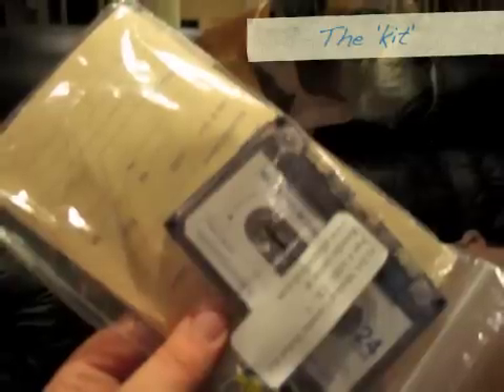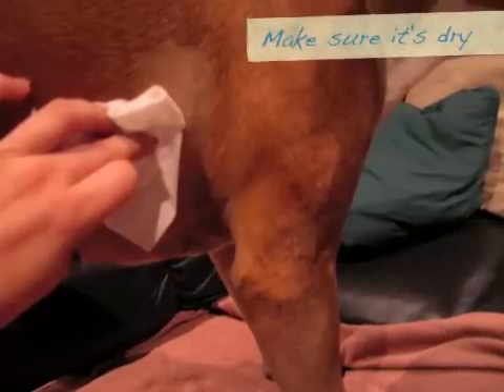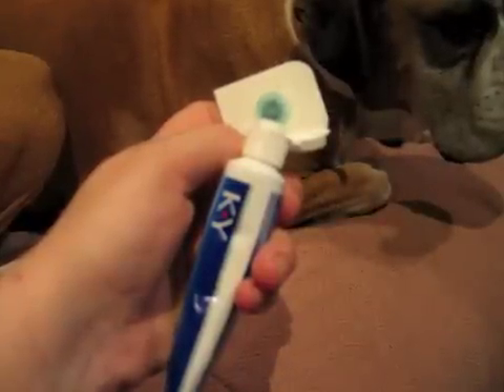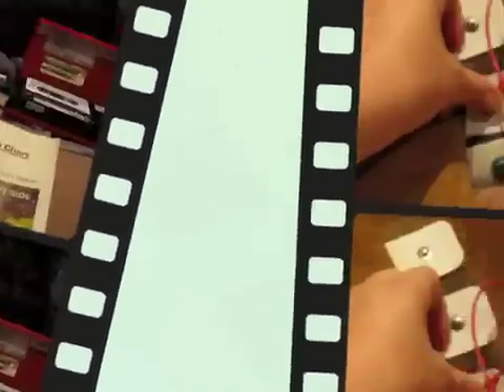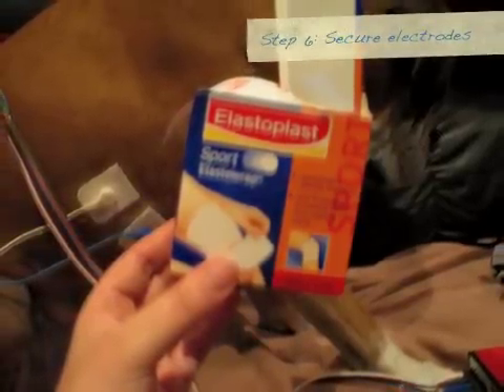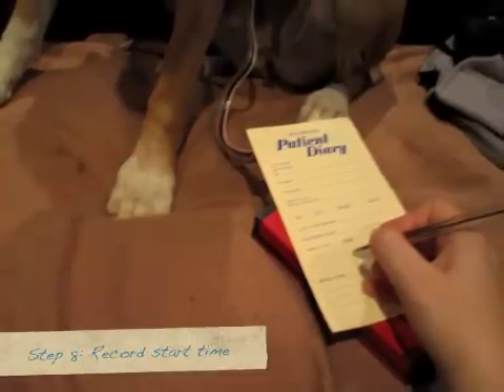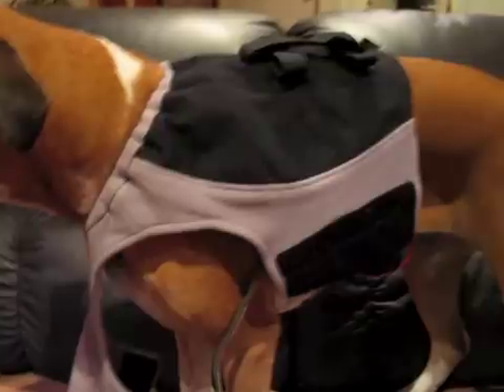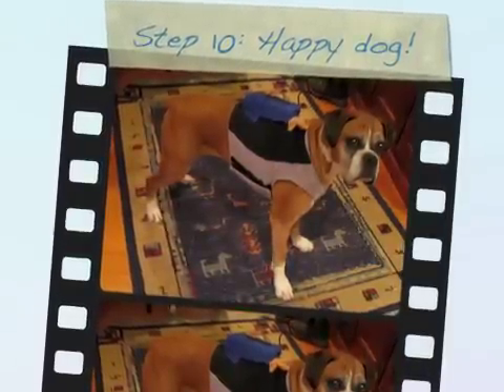Attaching a holter monitor to a dog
Regular 24 hour holter monitor tests are the only reliable way to test for common heart disease in Boxers and some other breeds.